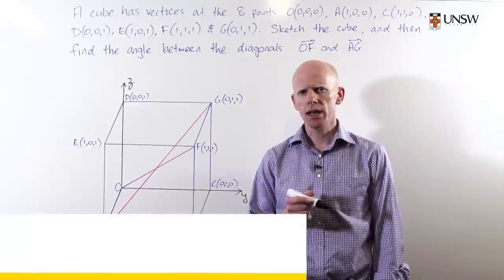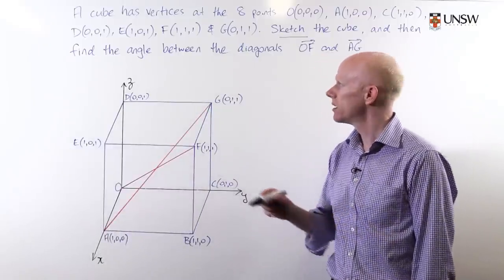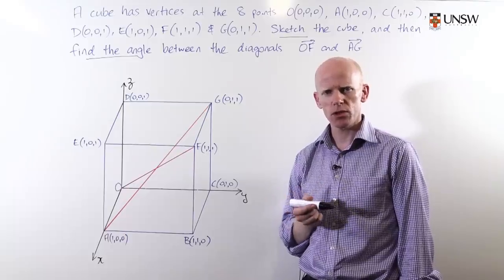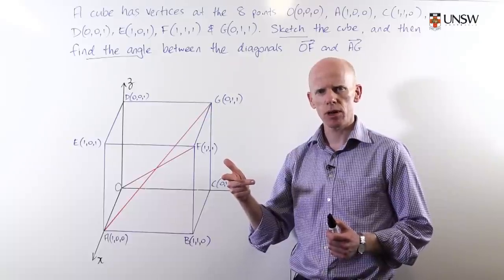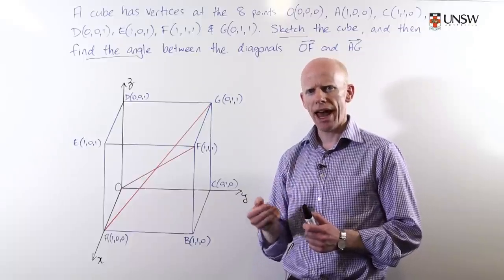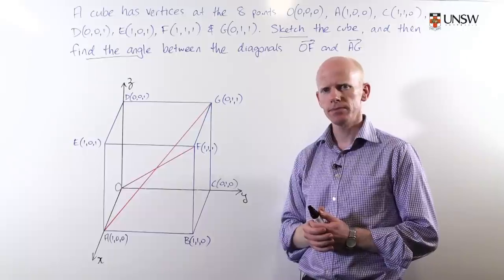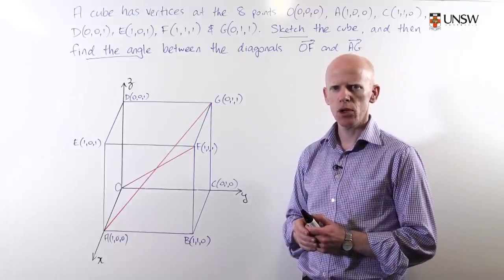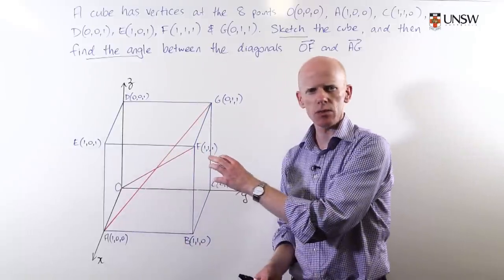Angle Between Diagonals of a Cube (Ch2 Pr3)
This video explains how to find the angle between vectors using the dot product. This technique is applied to find the angle between the diagonals of a cube. This is Chapter 2 Problem 3 of the UNSW MATH1141 Algebra notes. Presented by Geoff Carroll of the School of Mathematics and Statistics, UNSW.